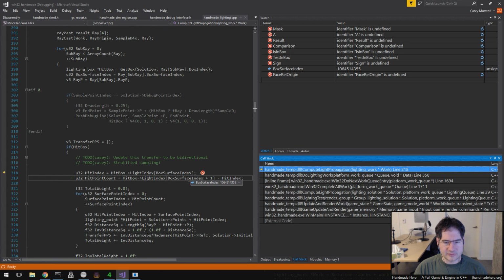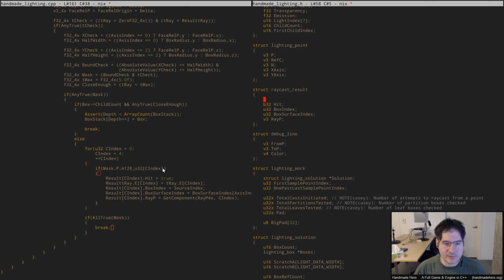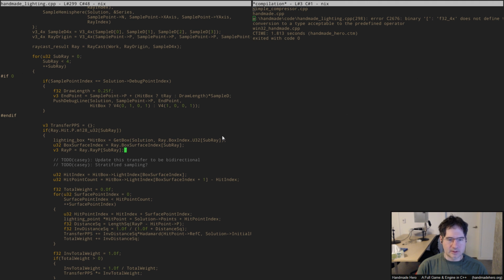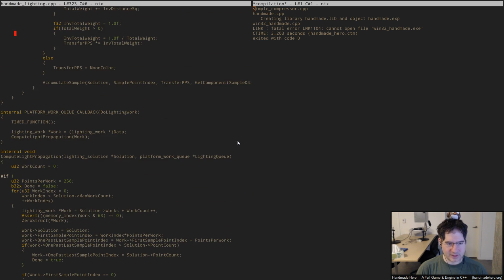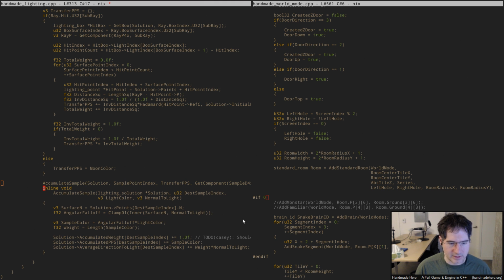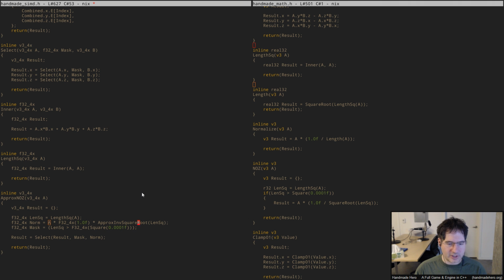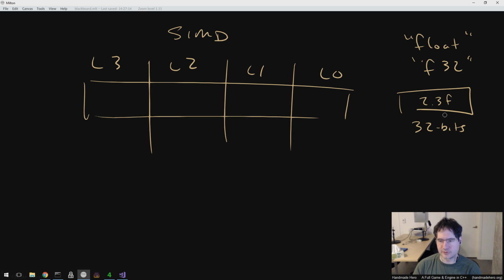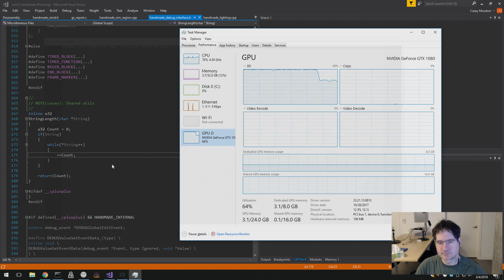Handmade Hero Day 432 - Finishing the Main SIMD Raycasting Loop